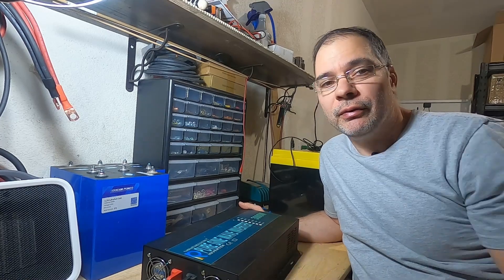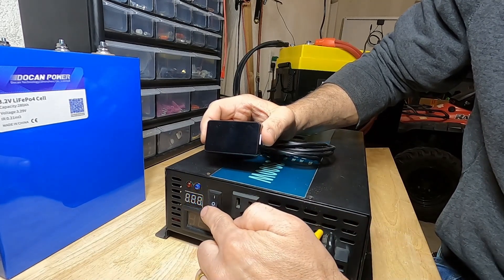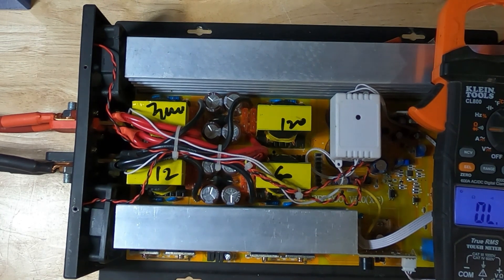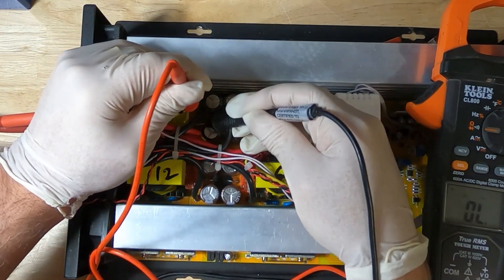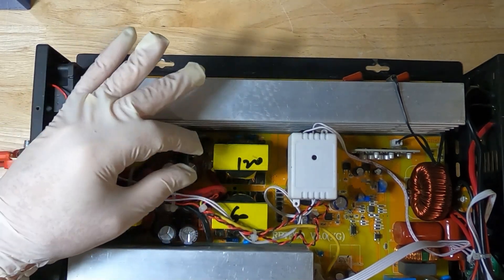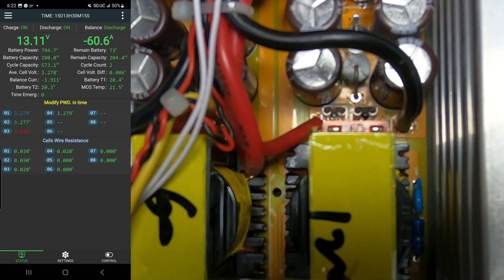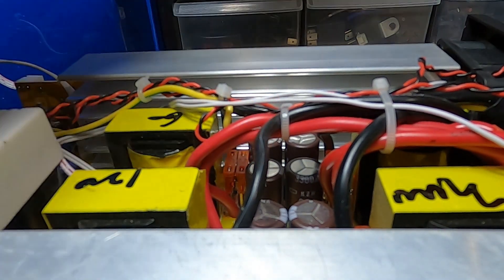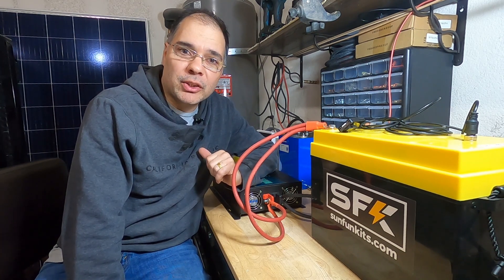DOA WZRELB Fixed! - Inverter Repair and "Will It Fail" testing.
I purchased a used inverter off eBay, and it arrived DOA! well, it had no AC output.
In this video, I show you how I fixed it.

This inverter is the WZRELB 3000W pure sign wave inverter made by Reliable Electric, and it is the older model. I also show how to properly discharge this inverter before working on it and how to test for blown fuses. Included in this video is a segment of "Will it Fail"!? (WIF). WIF is a new series I will be doing where we test equipment to its limits and beyond.

0:00 - What the Hell Is Wrong With this Inverter
0:50 - How to discharge the inverter
4:10 - How to test for blown fuses
7:45 - Will it Fail (WIF) TEST
10:10 - Replace fuses
11:00 - Test inverter ZAP
12:00 - What I learned

** Reputable Companies **

Electricity is dangerous and can kill. Please use common sense.